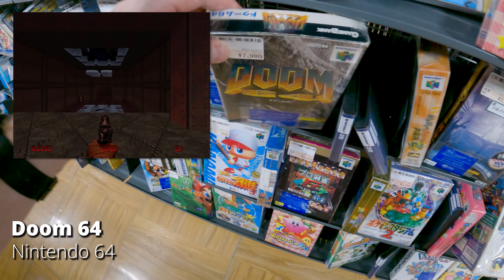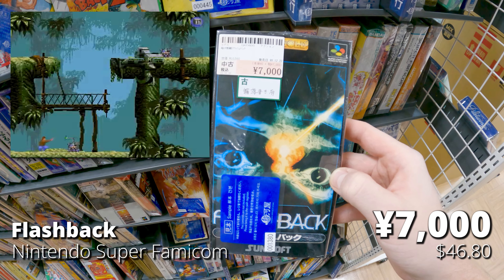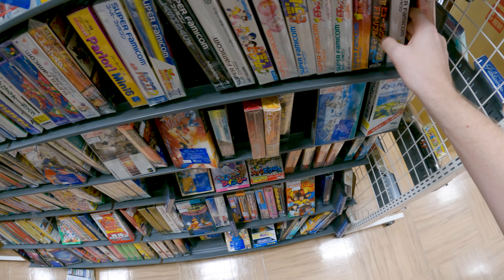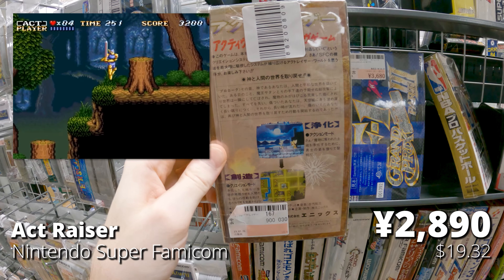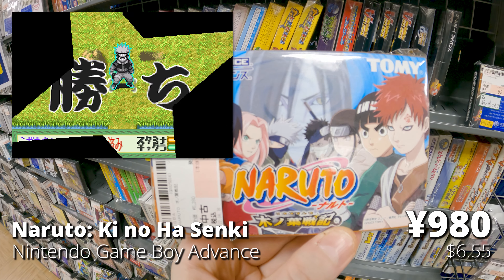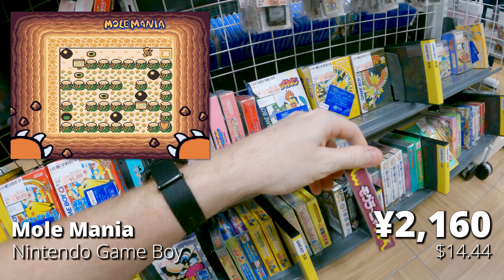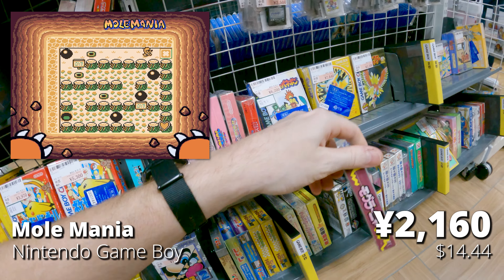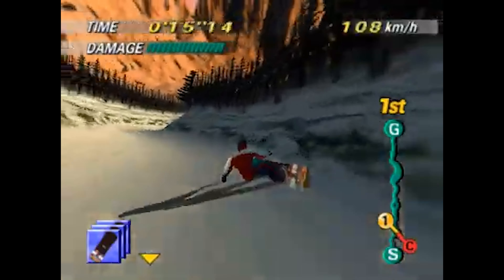I found the Japanese Nintendo 64 MOTHERLOAD! | Game Hunting in Tachikawa, Japan!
Part 2 of our trip to Tachikawa! We stumble across a truly overwhelming selection of games, this Surugaya had everyting ranging fron Nintendo 64 all the way to PC Engine and even some MSX games.

Chapters:

0:00 - Start
0:11 - Intro
0:50 - Nintendo 64
7:03 - Super Famicom
17:05 - Game Boy (Color/Advance)
21:45 - Console Showcase
22:18 - GameCenter CX!
22:37 - PC Engine
25:22 - Expensive/Glass Section
25:55 - Sony MSX
26:37 - Bouty System
26:56 - Junk/Outlet Section
27:32 - Outro